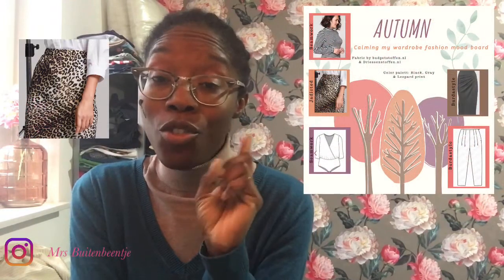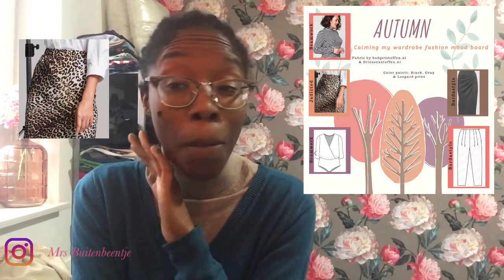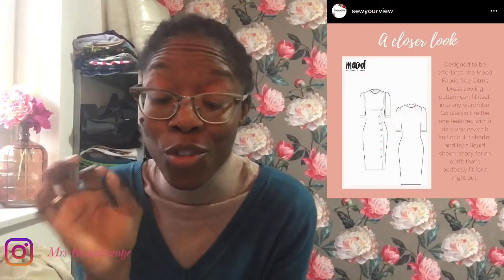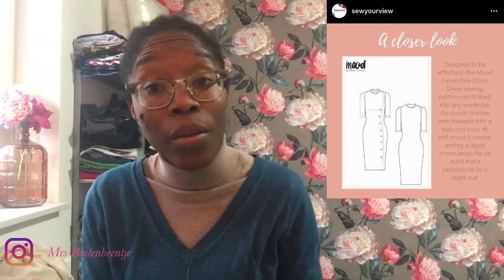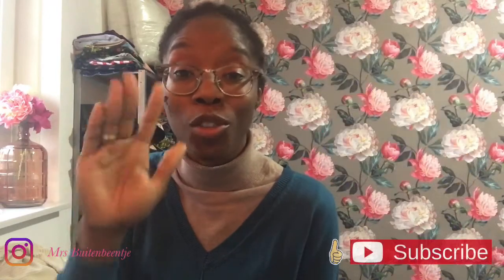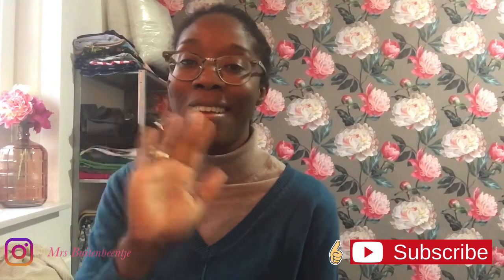SEWYOURVIEW October Challenge/ The Citrus Dress Mood fabrics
I have been sewing for a while now and I'm here to share my new found passion with you. I share tips and tricks, I have learned along the way, style my finished projects and slowly build my handmade clothes collection. Today’s video is the Sewyourview October challenge video.

What had happened was that I messed up the fabric that I was supposed to use for the Jadicted inspired skirt and instead I took part of the SEWYOURVIEW challenge of October 2020. I had a lot of fun. The pattern was a Mood Sewciety pattern and it was free 99. The dress is an easy sew. I counted 7 steps to success. The blog sewing instructions is concise but with some knowledge of sewing you will be able to add the Citrus Dress to your handmade wardrobe.

Fabric: Rib Fabric Jeans _ 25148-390
Amount bought: 2,50 mtr

Tread: S1379
Seralon 200mt. #1379 - Rich Blue

Buttons are optional